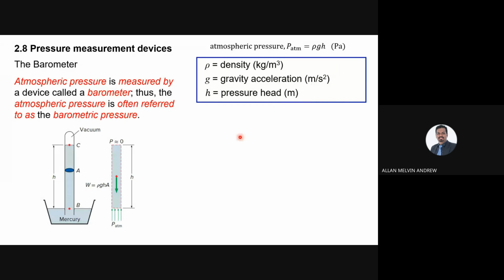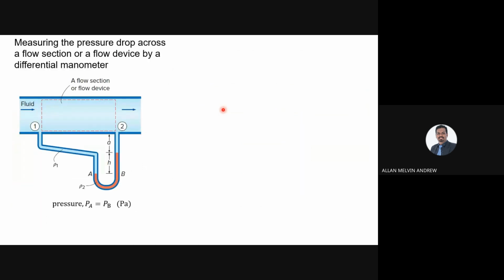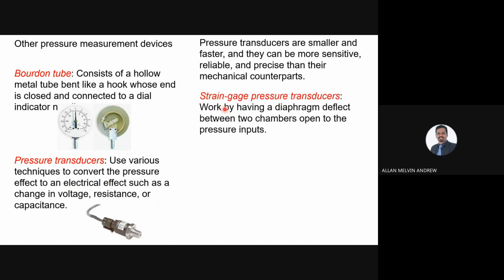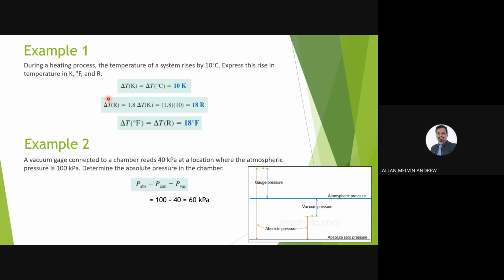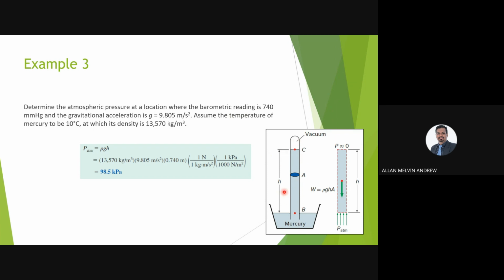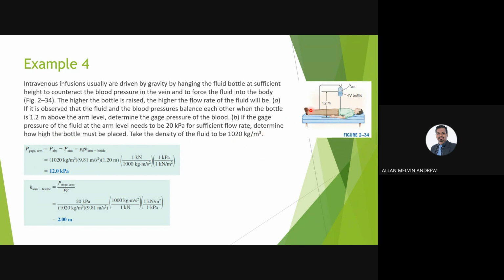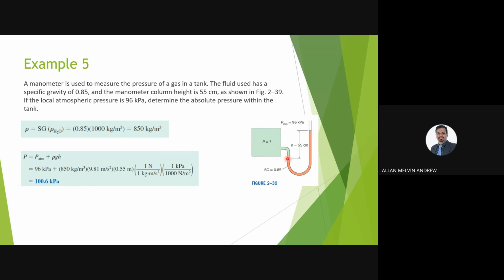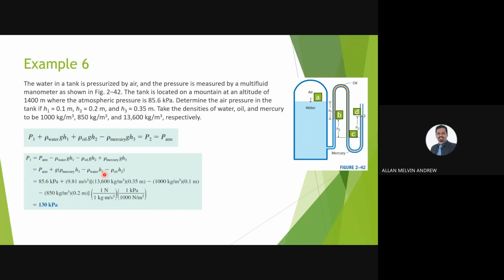EMJ26402 Chap 2 Part 4 : Basic Concepts of Thermodynamics (27/10/2023)